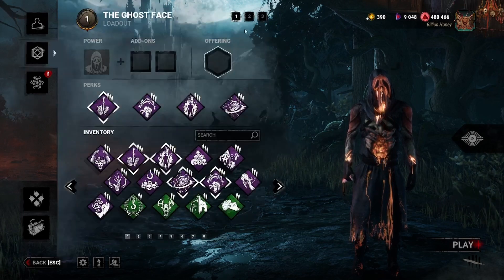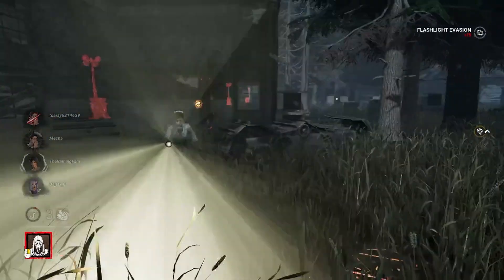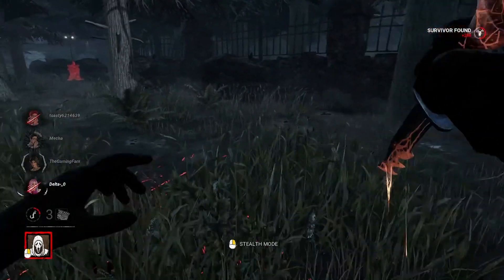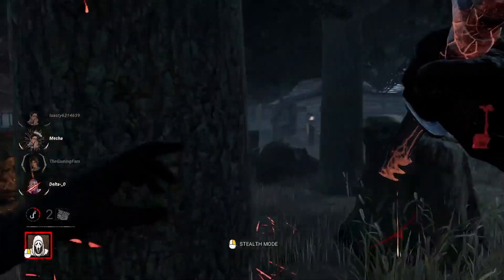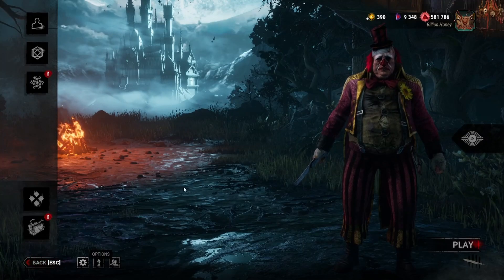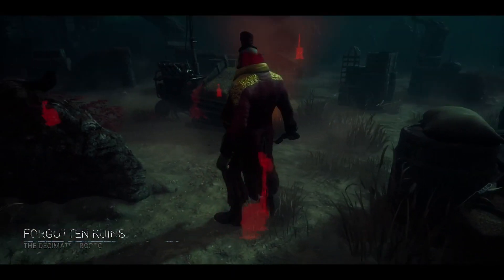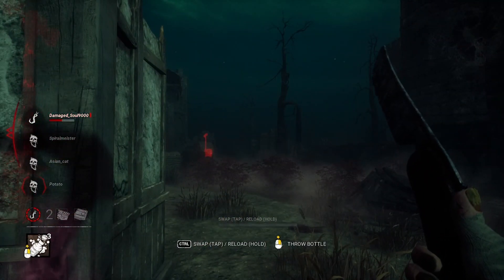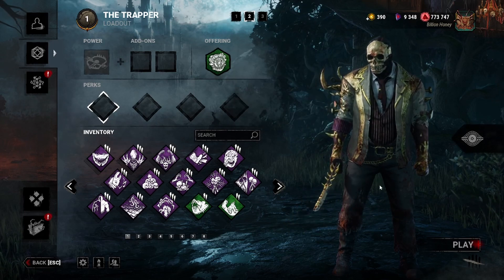DBD but every match I change my key binds!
I'm going back to my roots with this DBD video.